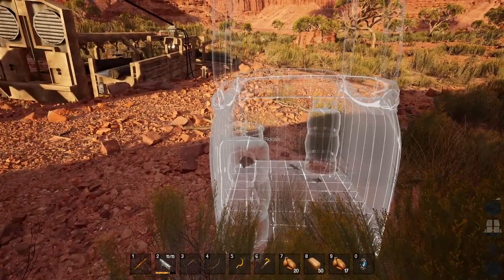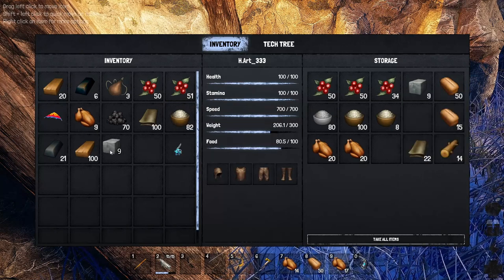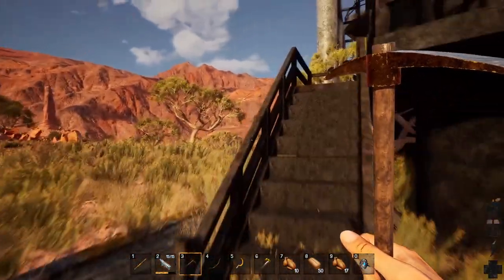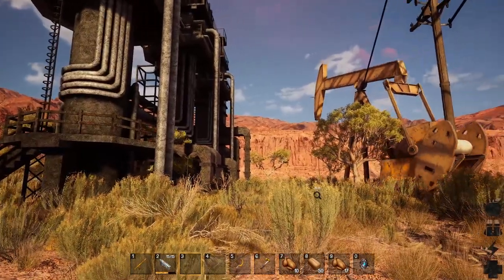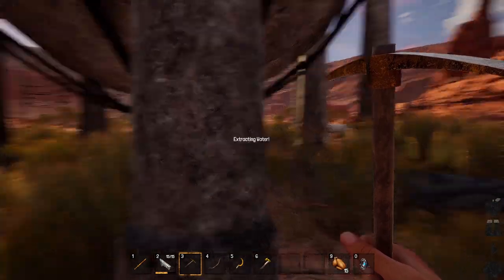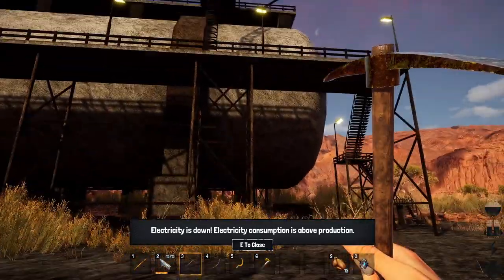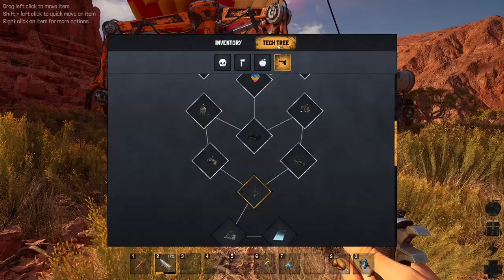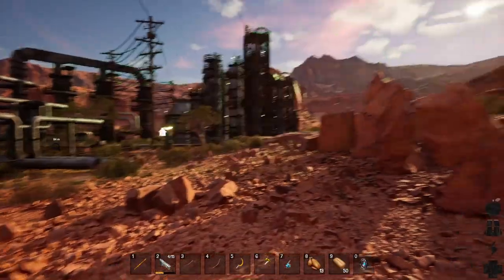Grand Emprise: Time Travel Survival| EP16| We have a balloon!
TIME TRAVEL through history to BECOME GOD 🚀 Ride dinosaurs, forge tools, sail dunes, build a colony, siege castles, automate and fly, mine underground, launch to the moon, build a dyson sphere! An insane, unforgettable and revolutionary survival crafting base building open world adventure.